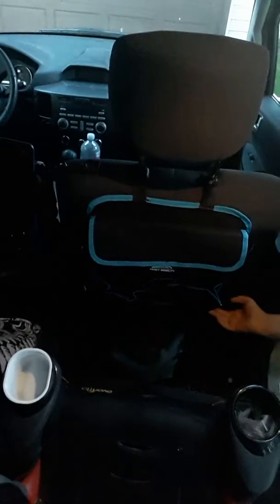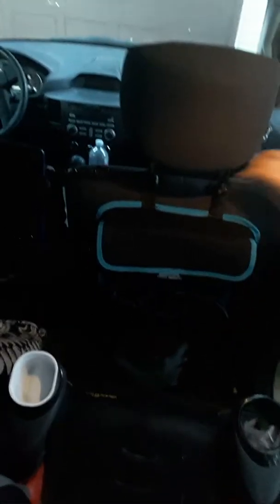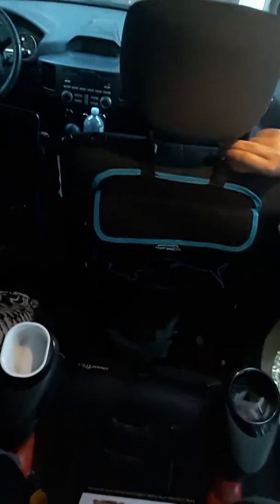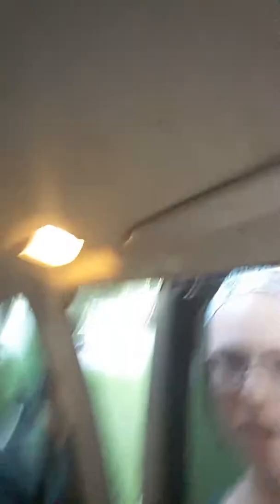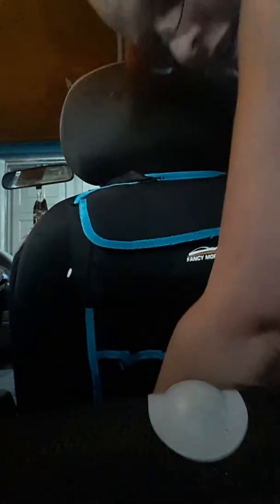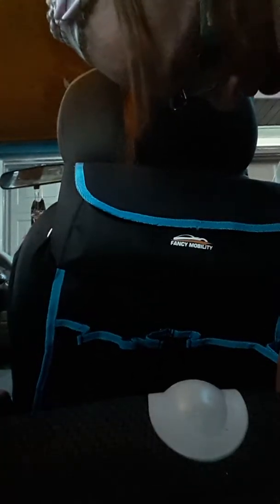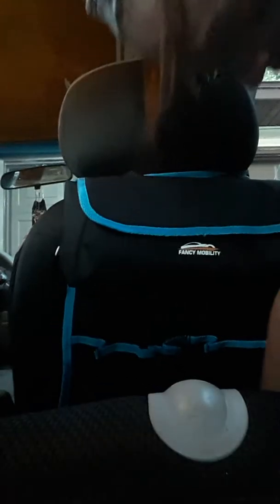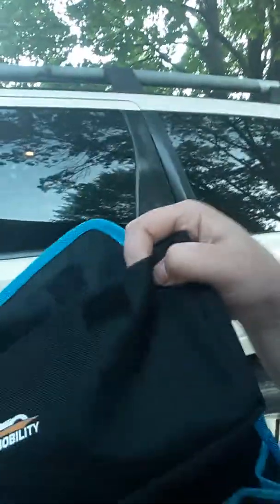Backseat organizer from fancy mobility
Backseat organizer with visor from fancy mobility